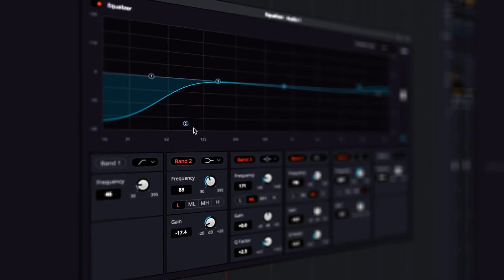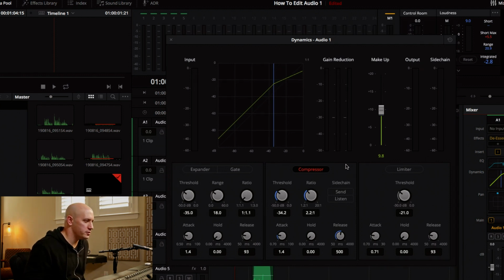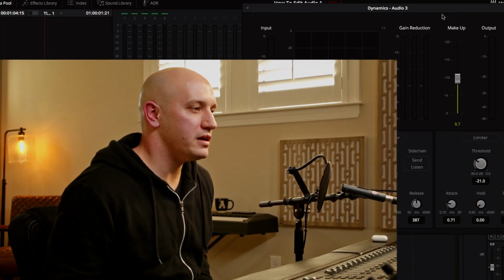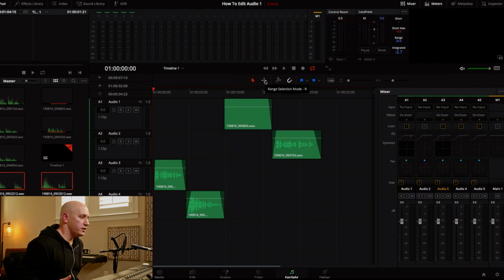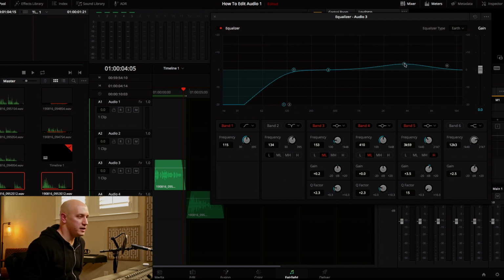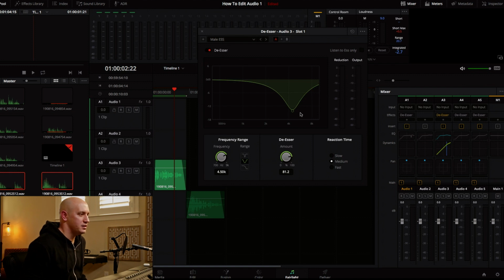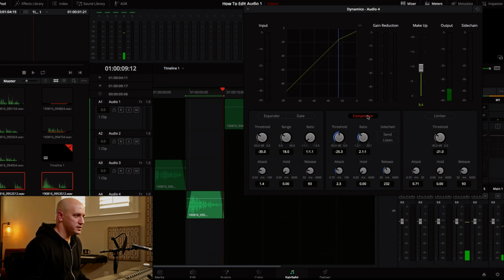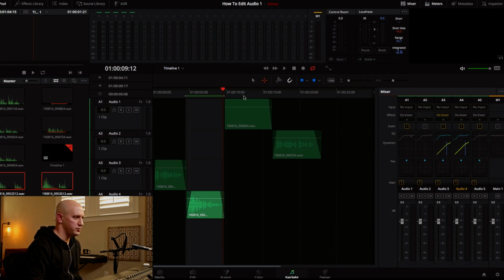How to Edit Audio for Your Films with Matt Arcaini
Are you getting frustrated every time you sit down to edit audio for your next project? Are you feeling stumped by what should be basic, seemingly easy tasks in the post audio world?

Well, you're in luck.

In our next installment of educational videos with IFH-TV, we sit down with Soundstripe engineer Matt Arcaini, who shares industry trips and best practices for editing audio. Matt has years of experience under his belt, and he's more than likely felt the same pain points you experience in post audio.